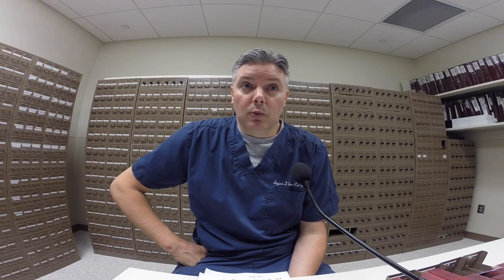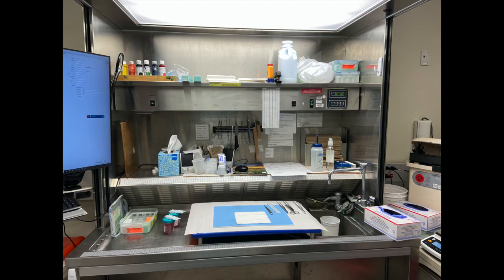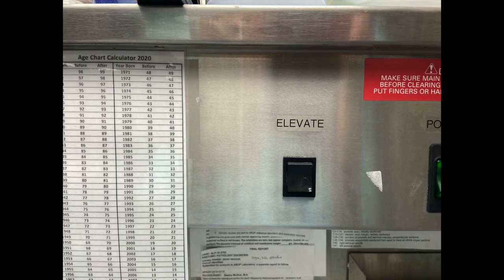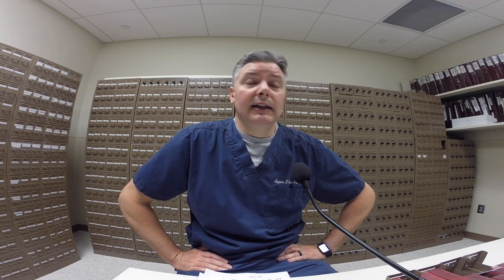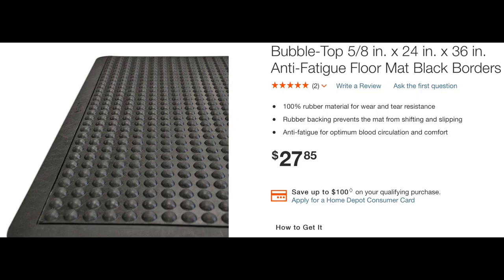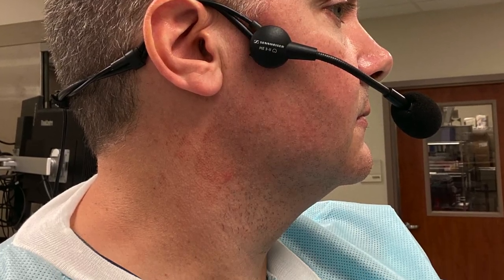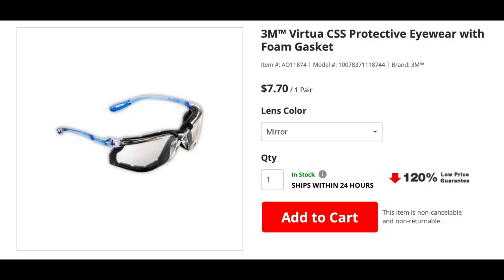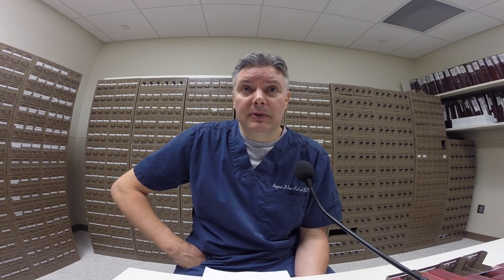Safety and ergonomics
Some tips and tricks I use to help reduce prolong injury from grossing each day.